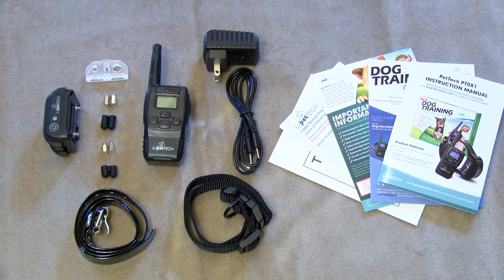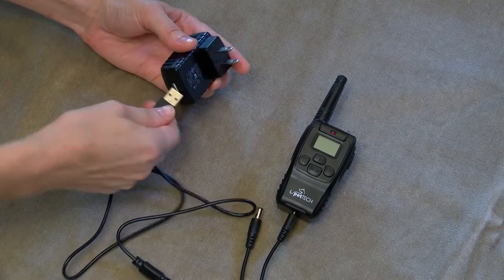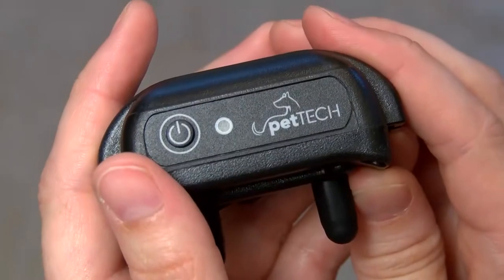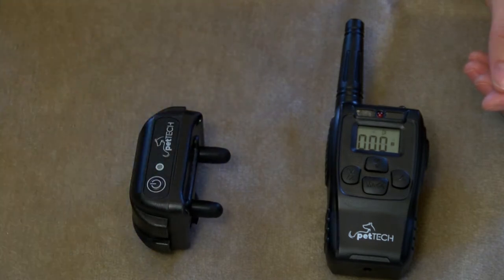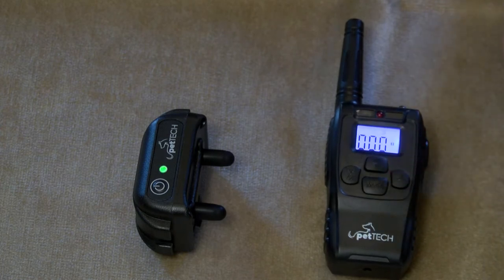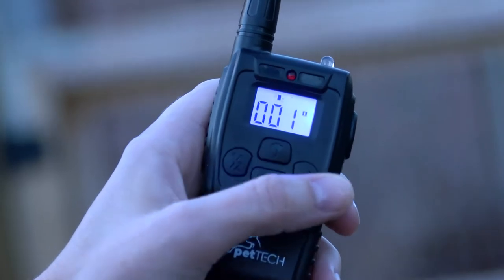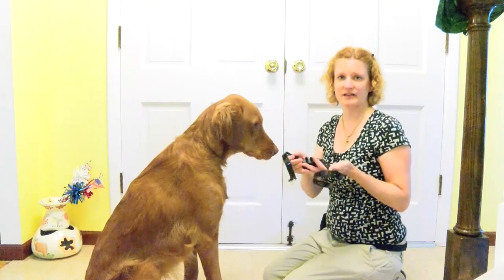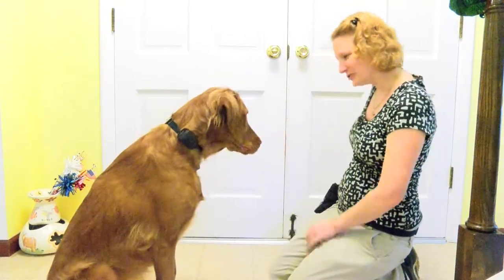Dog Training Remote & X collar 1